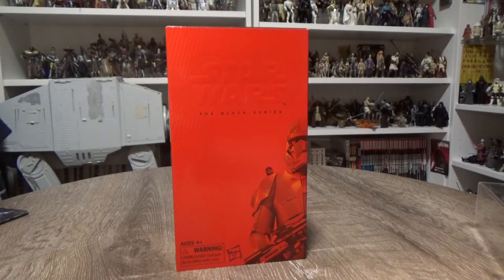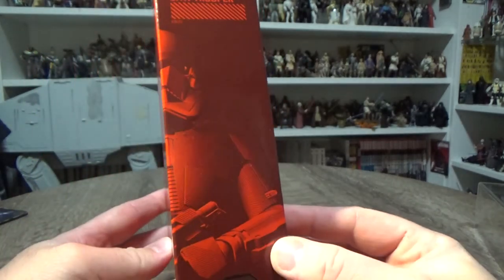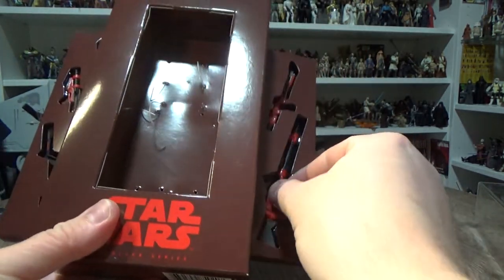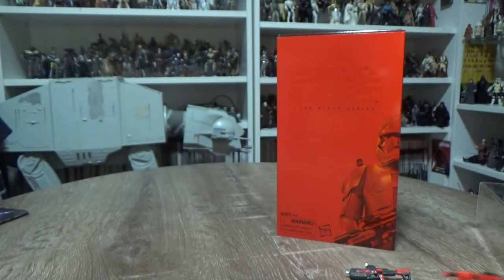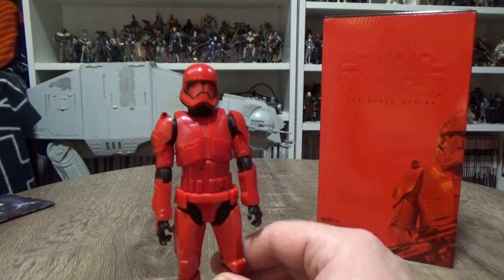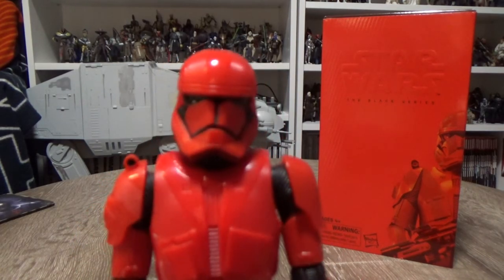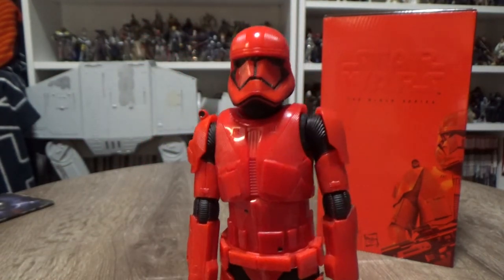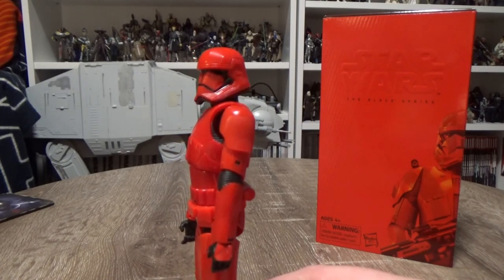SITH TROOPER (SDCC Exclusive) - STAR WARS THE BLACK SERIES REVIEW